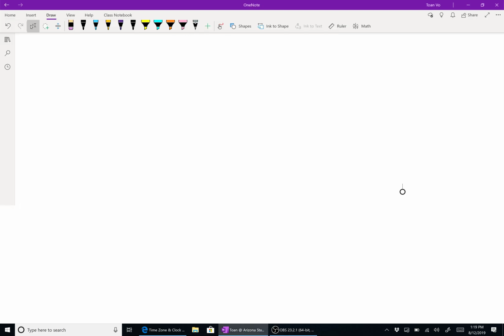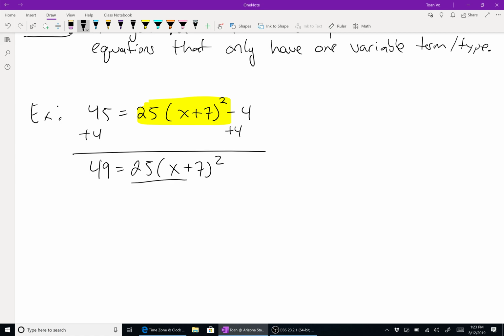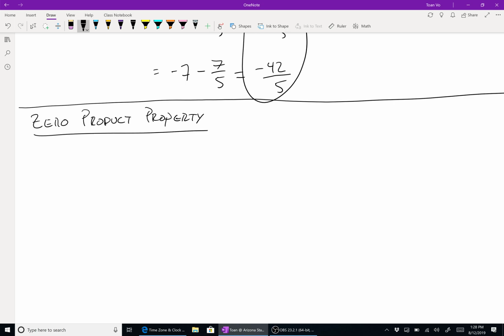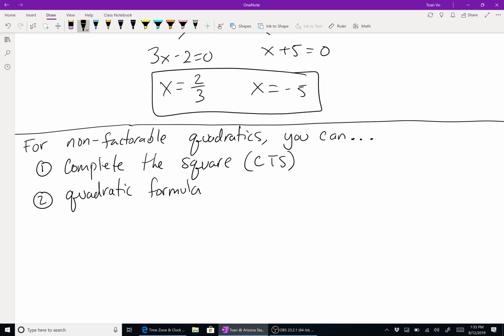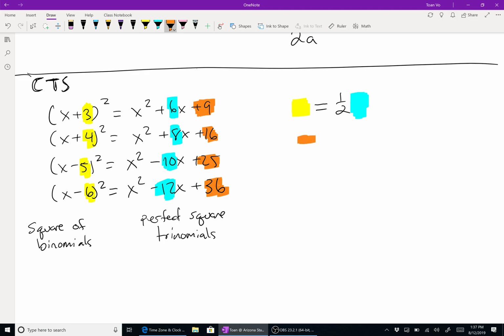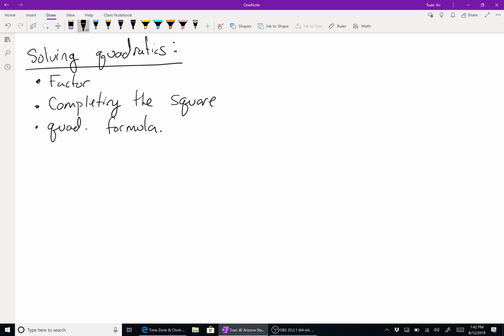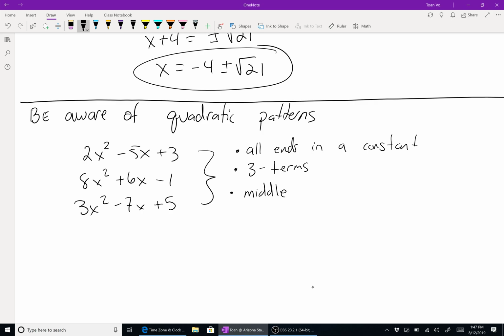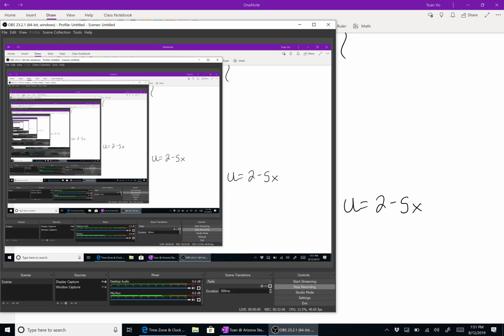1.5b Quadratic Equations